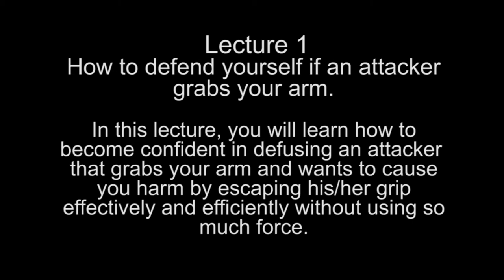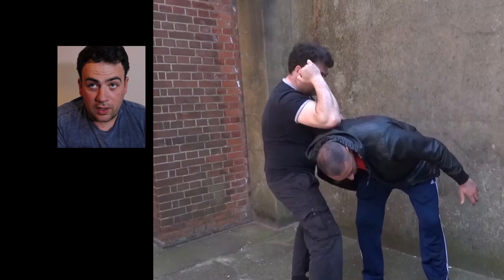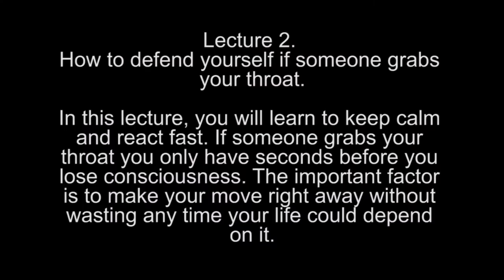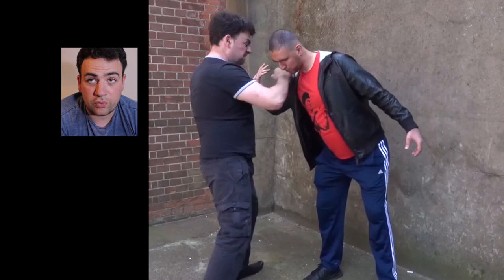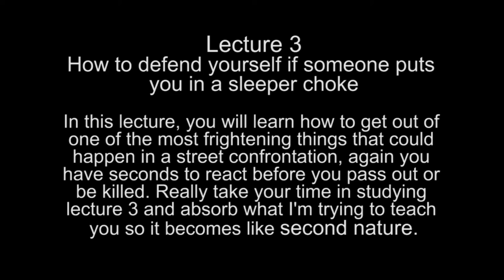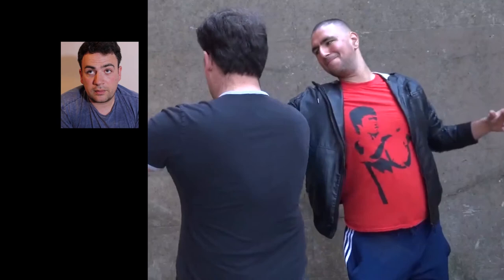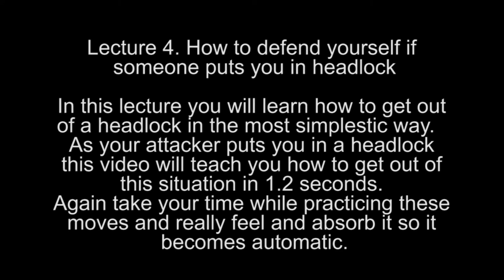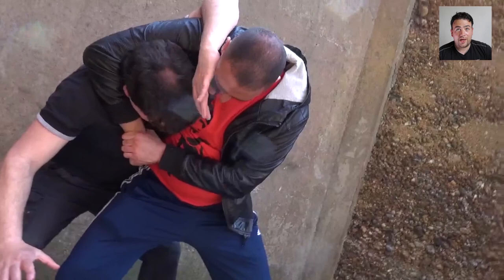URBAN COMBAT JKD LECTURES | Special Udemy Promo | 3 DAYS FREE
To avail our DECEMBER  3 days free access click the link below,

Keep Safe and always enjoy training!

Best regards
Emil M.